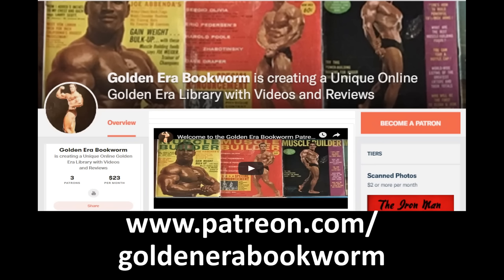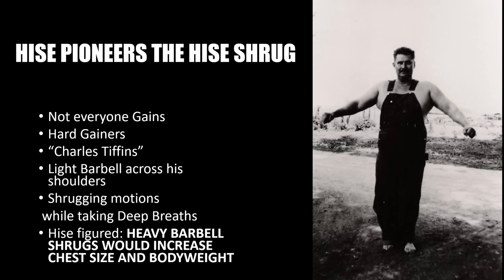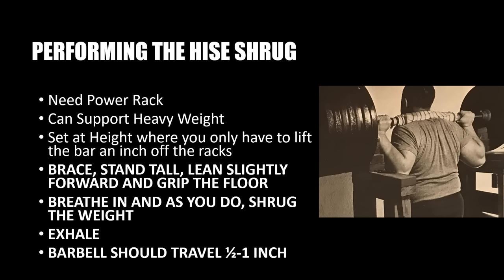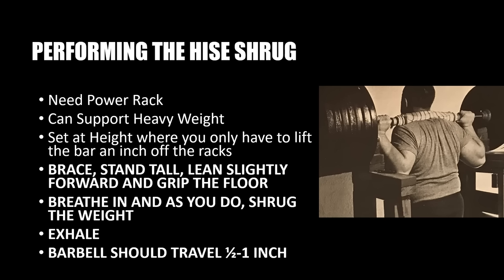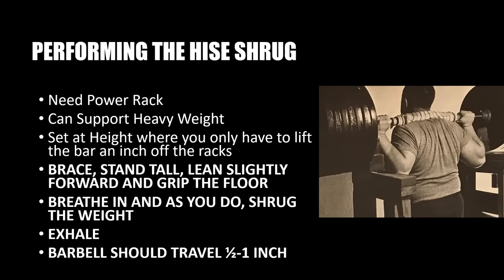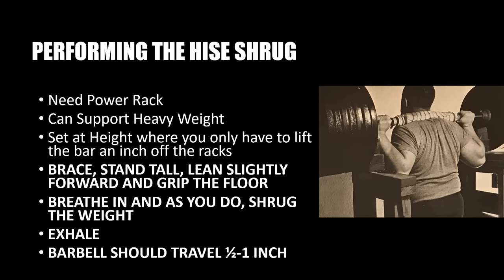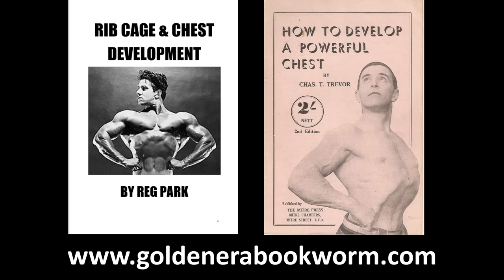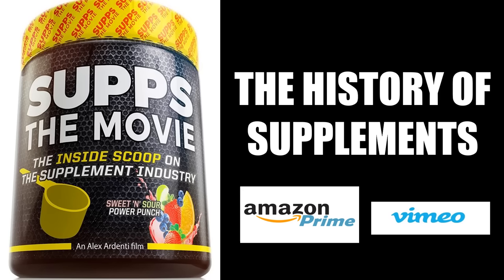THE HISE SHRUG FOR A MASSIVE CHEST!! A POWERFUL METHOD TO EXPAND THE RIB CAGE!!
In this video we look at the Hise Shrug. This movement, pioneered by Powerlifting legend Joseph Curtis Hise was developed for Hardgainers, with the purpose of expanding the rib cage and putting on weight. Enjoy!!

To purchase books and courses on the Light Dumbbell System,